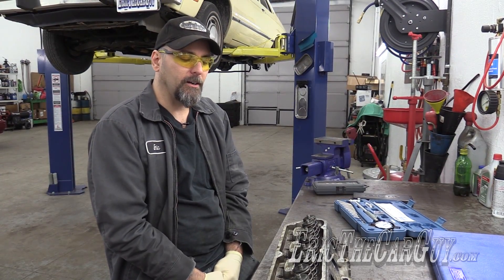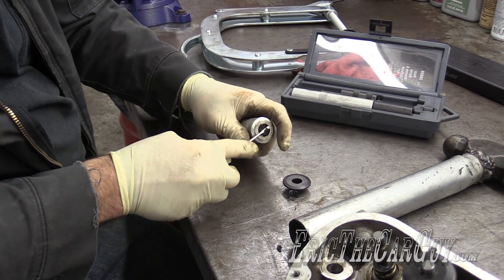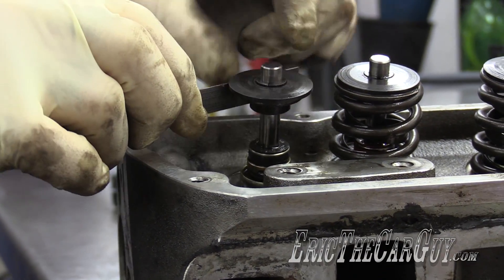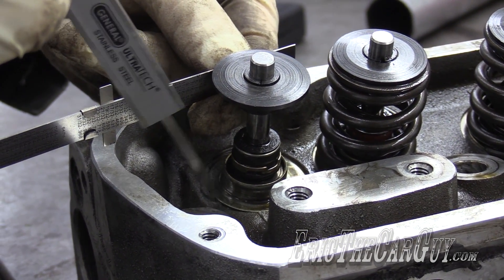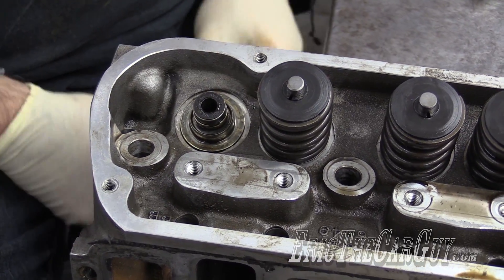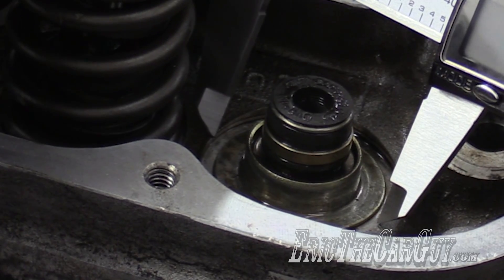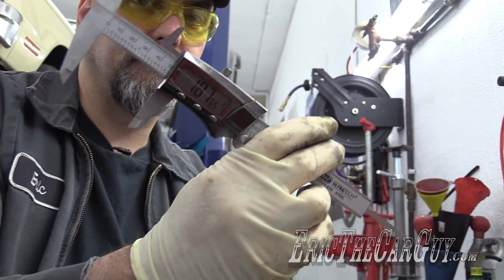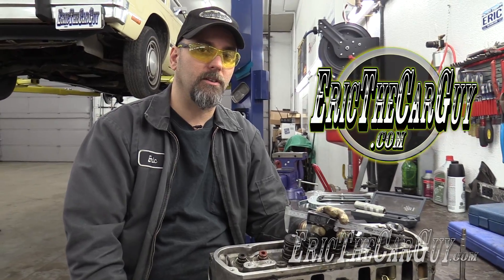Checking Valve Spring Install Height & Seat Diameter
I needed to get this information so that I could pass it along to Comp Cams. They needed it to help set me up with the proper valve springs and retainers.

I thought this would be good information for those that needed it. If you're going to 'blueprint' an engine, you're going to need to be able to get this information.

As stated in the video, there is a special tool for this, but this method will work just fine.

Tools

Lisle Spring Compressor Tool (the one I used in the video)

Stay Dirty

ETCG